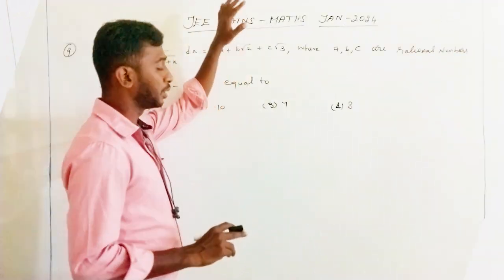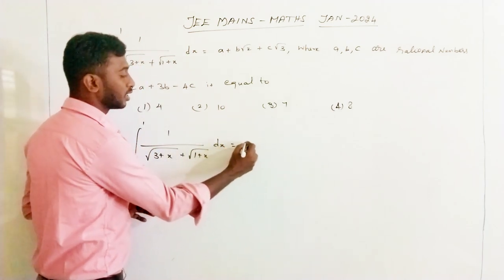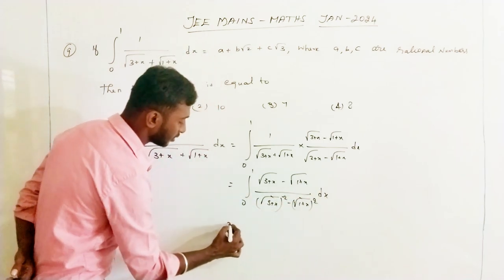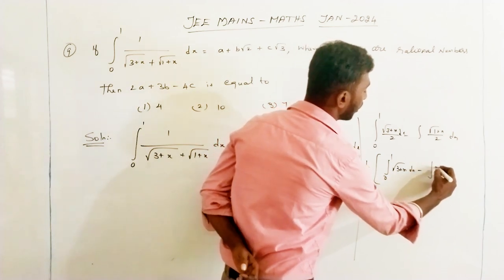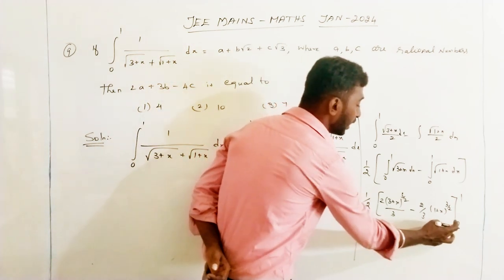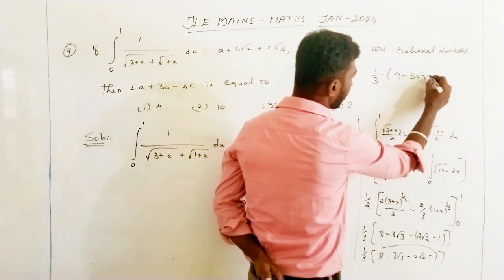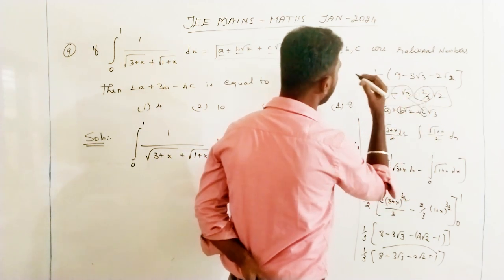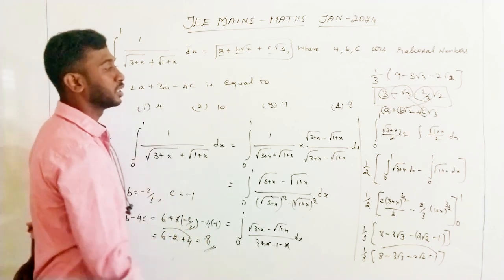Jee Mains mathematics 2024 january problem solving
Purpose:
JEE Main is the first stage for admission to undergraduate engineering courses (B.Tech/B.E.) in institutes like the National Institutes of Technology (NITs), Indian Institutes of Information Technology (IIITs), and several other engineering colleges in India. It is also a qualifying exam for the JEE Advanced, which is required for admission to the Indian Institutes of Technology (IITs).

Conducting Body:
The exam is conducted by the National Testing Agency (NTA) on behalf of the Ministry of Education, Government of India.

Frequency:
JEE Main is held twice a year, usually in January and April (dates may vary). This gives candidates two chances to appear and improve their scores.

Eligibility:

Candidates must have passed their Class 12 or equivalent exam with at least 75% marks (65% for SC/ST) or be in the top 20 percentile in their respective boards.
The age limit and number of attempts can vary, but typically, candidates can attempt JEE Main for 3 consecutive years.
Exam Pattern:

Mode: Computer-based test (CBT) for most parts.
Subjects: The exam consists of three subjects: Physics, Chemistry, and Mathematics.
Type of Questions: There are Multiple-Choice Questions (MCQs) and Numerical Value Questions (NVT).
Physics: Questions on Mechanics, Thermodynamics, Electromagnetism, etc.
Chemistry: Topics include Physical Chemistry, Inorganic Chemistry, Organic Chemistry.
Mathematics: Algebra, Calculus, Coordinate Geometry, Trigonometry, etc.
Marking Scheme:
For MCQs: 4 marks for the correct answer, -1 for an incorrect answer, and 0 for unattempted questions.
For NVTs: 4 marks for the correct answer, 0 for an incorrect or unattempted answer.
Syllabus:
The syllabus for JEE Main is based on the NCERT curriculum of Class 11 and Class 12. It includes topics from Physics, Chemistry, and Mathematics, aligning with what is taught in school and the entrance requirements.

Admit Card:
Candidates can download their admit cards online from the NTA website. The admit card contains details such as exam date, time, and venue.

Results and Cutoffs:
The results are declared on the official NTA website, and they include the scores and rankings of candidates. A cutoff score is also announced for different institutions and courses. Candidates who meet the cutoff can then apply for further counseling and seat allotment.

JEE Advanced:

Only the top 2.5 lakh candidates (approx.) in JEE Main qualify to appear for JEE Advanced, which is the second stage for admission to IITs.
JEE Advanced focuses on more complex and in-depth concepts than JEE Main.
Application Process:

The application for JEE Main is conducted online. Candidates need to fill out the application form, upload necessary documents, and pay the examination fee.
The application process typically starts in December for the January session and in February for the April session.